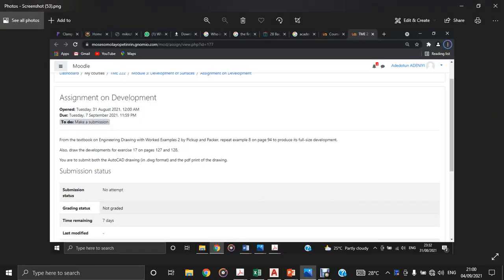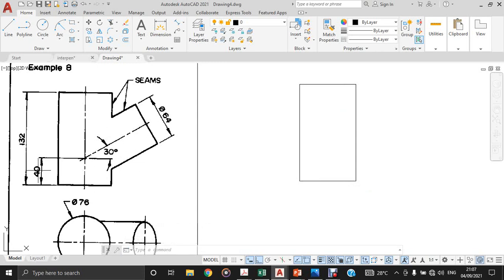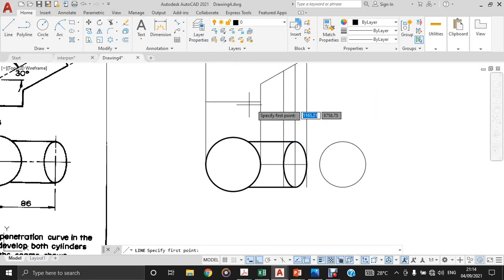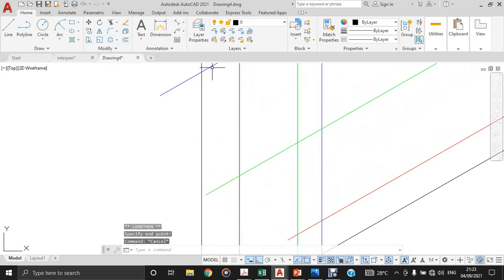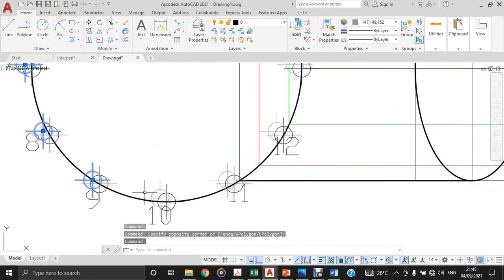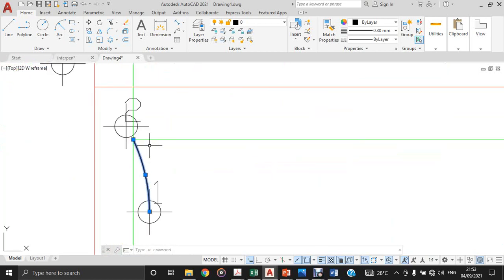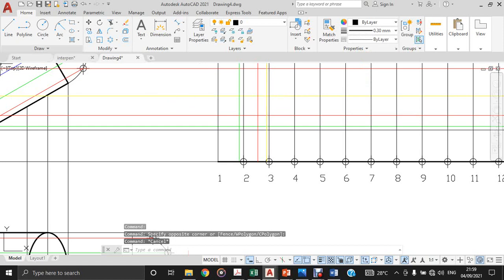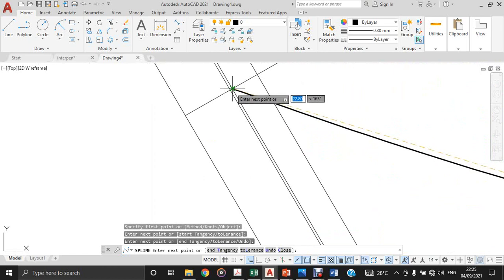EXAMPLE 8 DEVELOPMENT